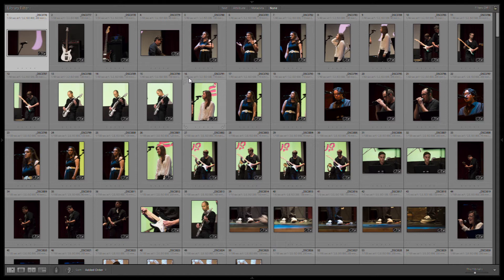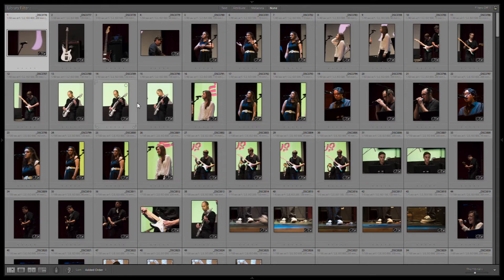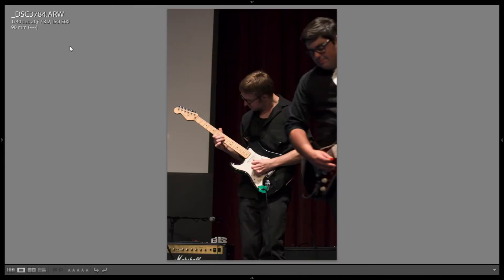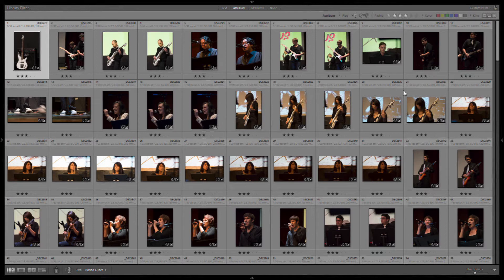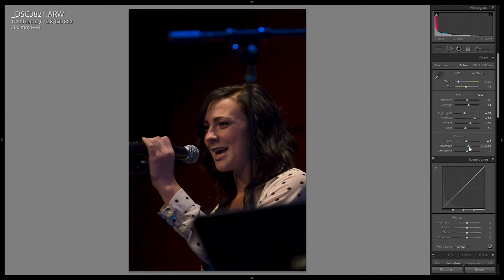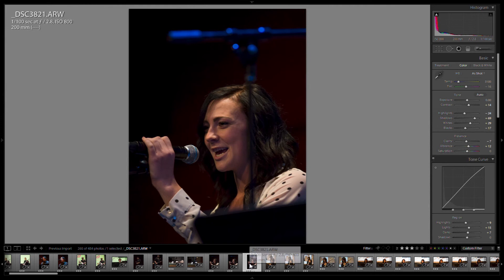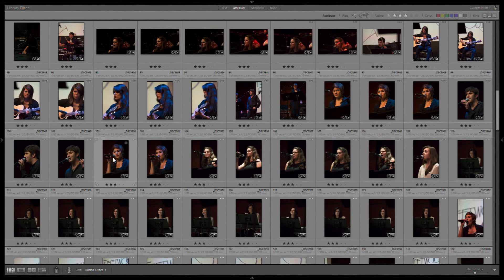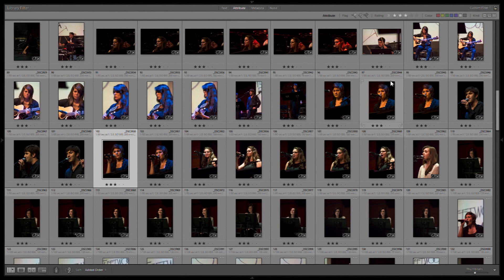Quick Lightroom workflow example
I wanted to show a quick example of my initial lightroom workflow when i have a lot of raw images to process.  This allows me to quickly figure out which images i want to later post process.